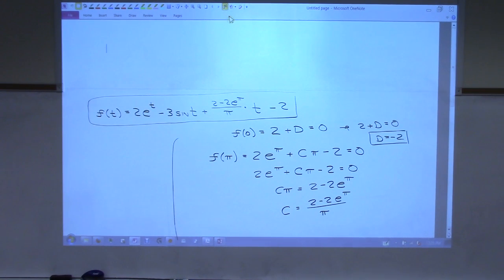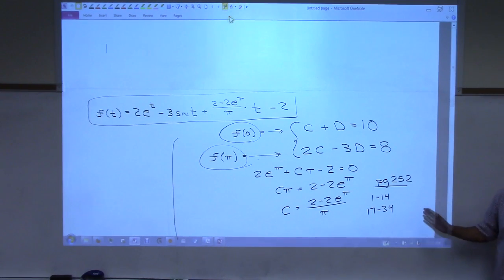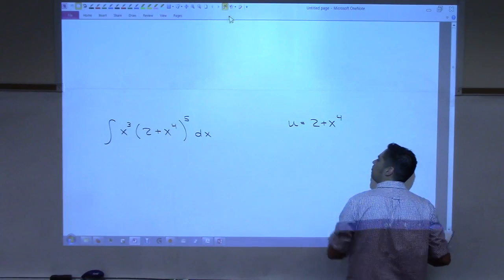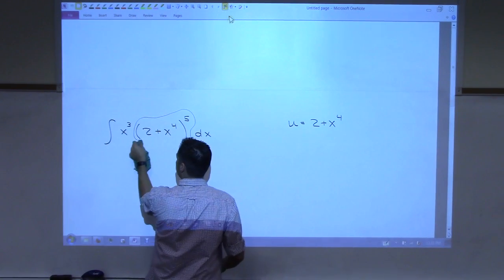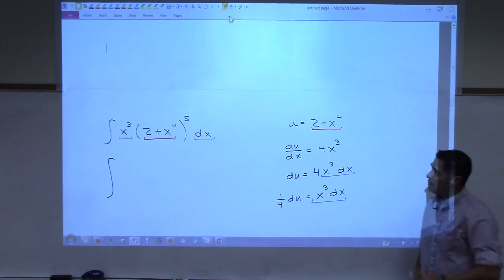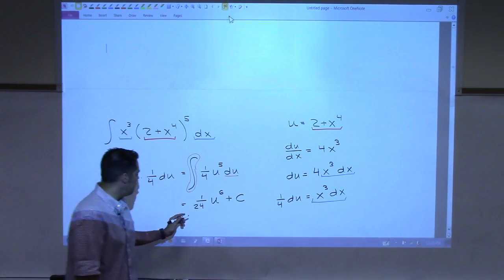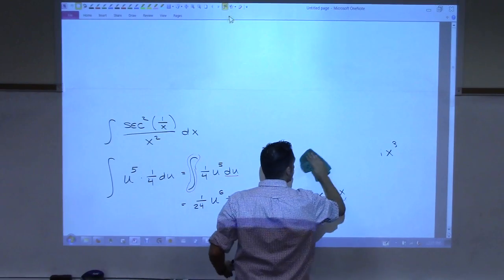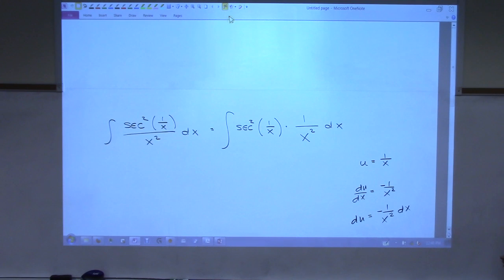2413 MW Day23 part2